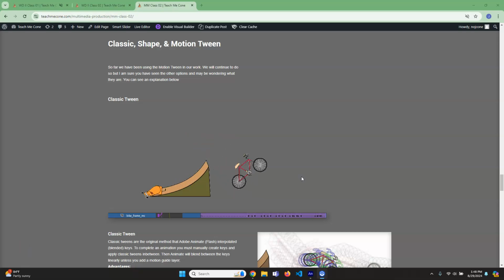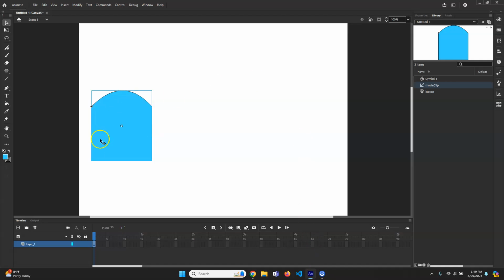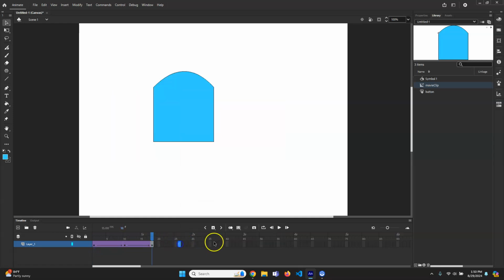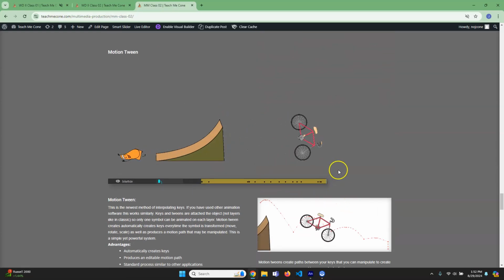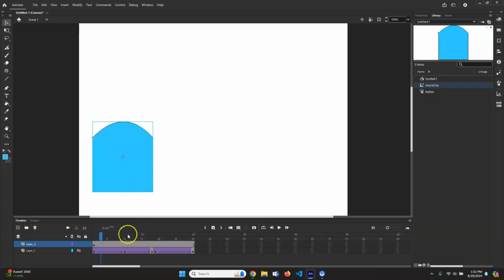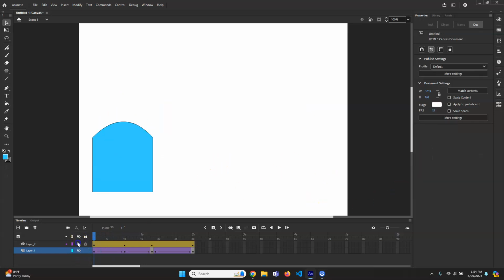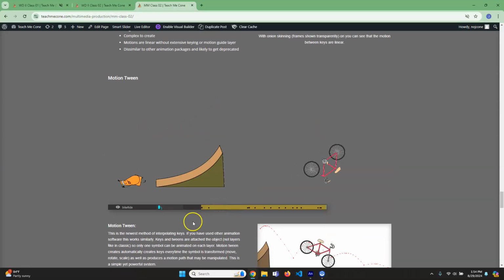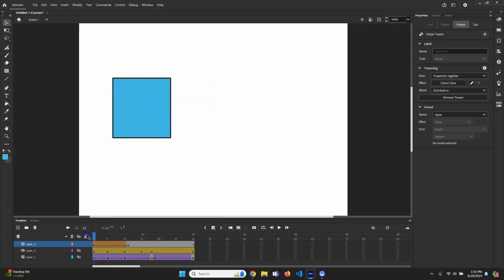mm 02 07